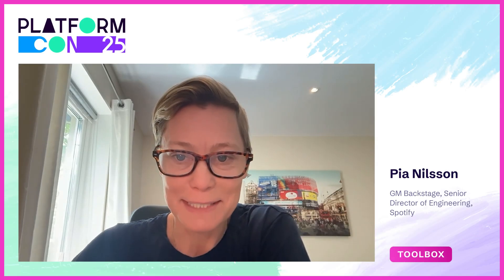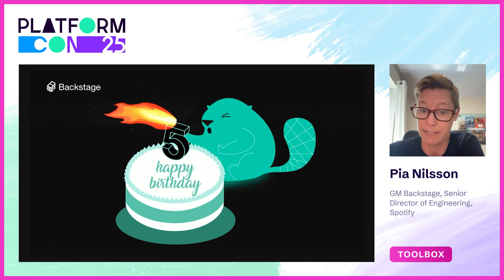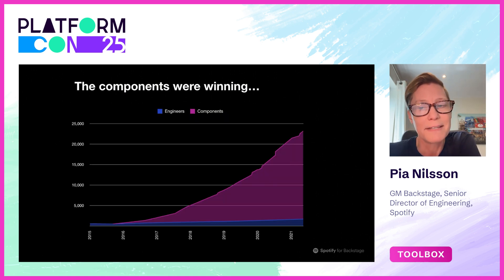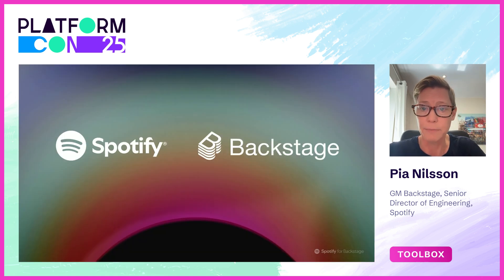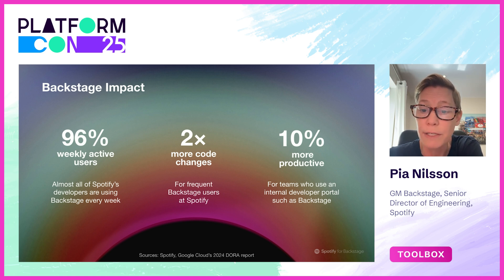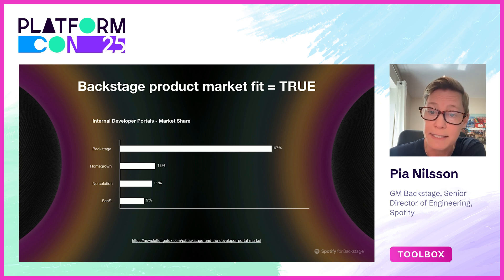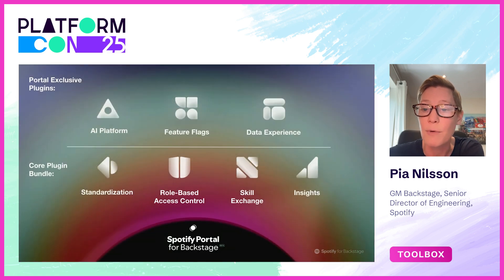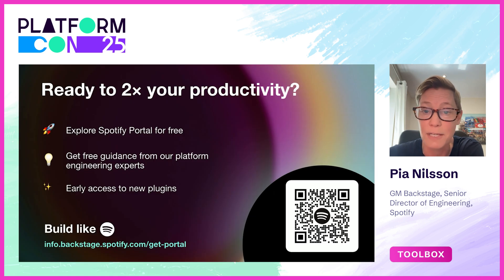5 years of Backstage: How Spotify continues to innovate - Pia Nilsson | PlatformCon 2025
At Spotify, we believe developers are most effective, and happiest, when the chaos is controlled and the focus is on innovating. That’s why we built Backstage. Since donating it to the CNCF in 2020, over 3,400 companies of all shapes and sizes, across industries have adopted Backstage with over 230 community-built open source plugins. Today, we continue to invest in building products that get an IDP up and running fast without a large platform engineering team. Join the session to hear how Spotify is empowering teams to 2x their productivity with Spotify Portal for Backstage and our homegrown plugins.